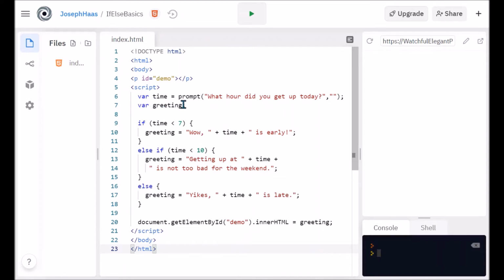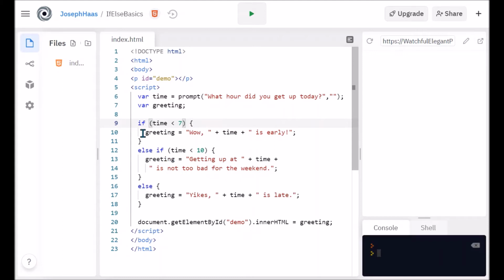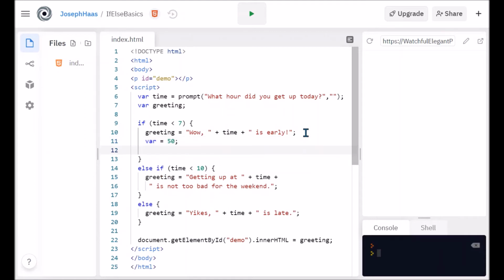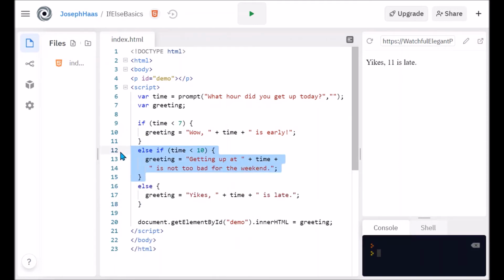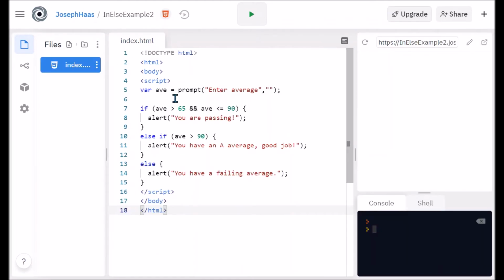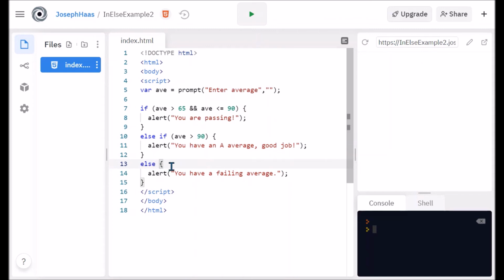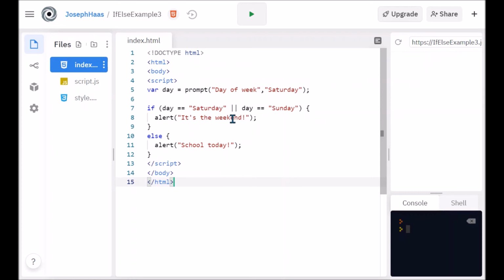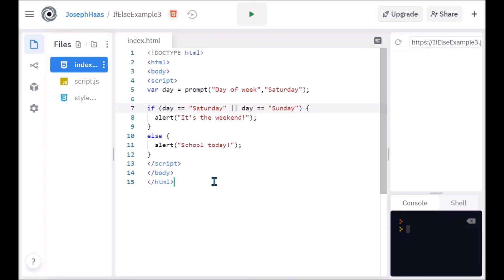If Else Statements in JavaScript